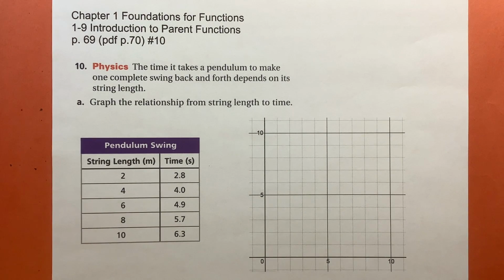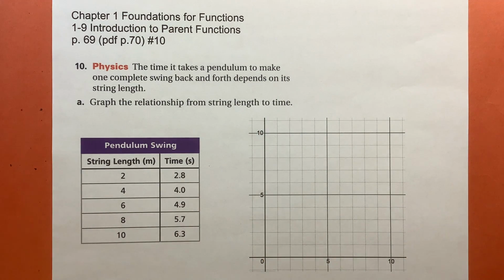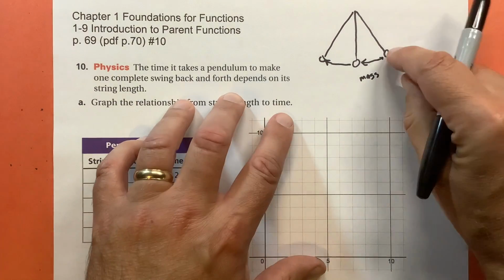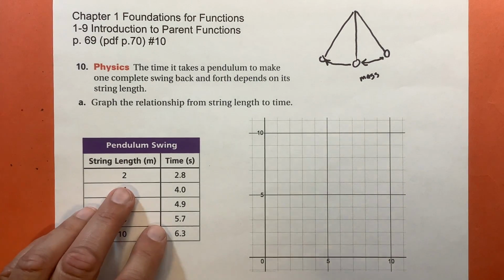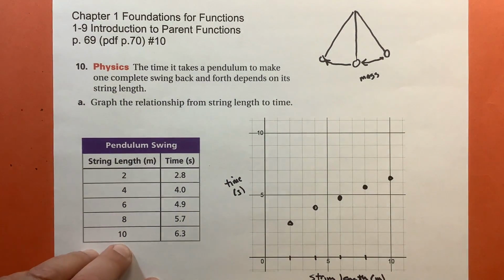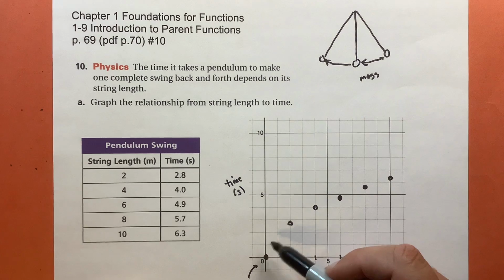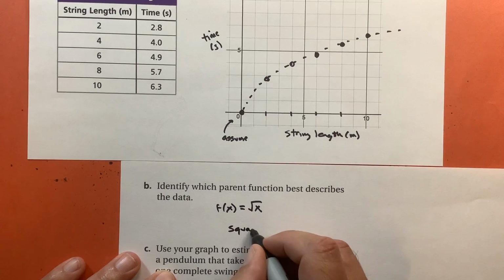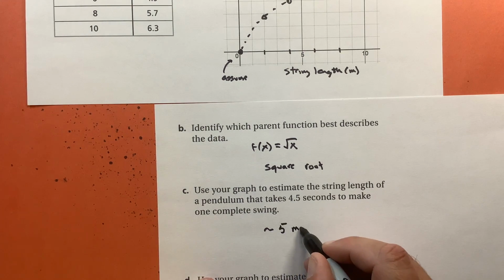1-9 Introduction to Parent Function problem #10